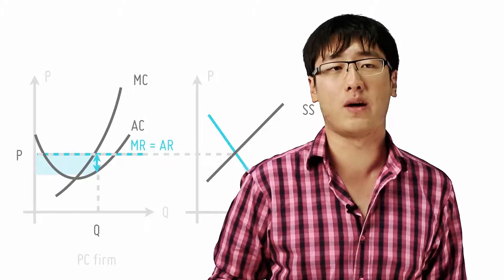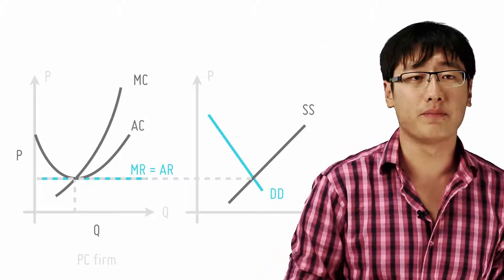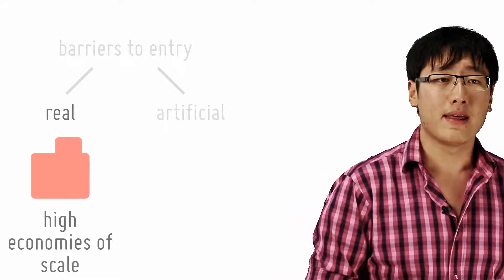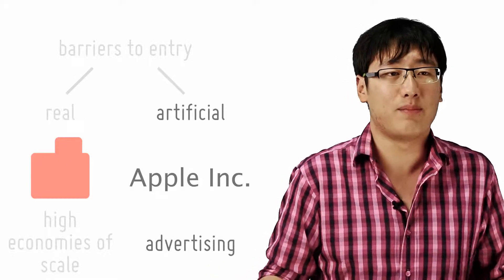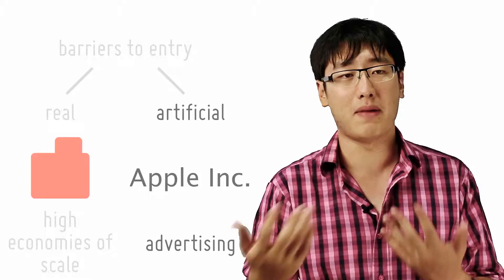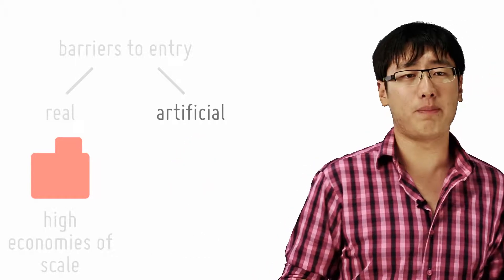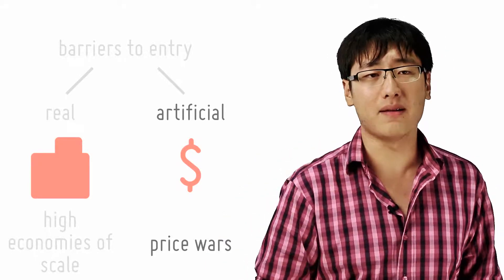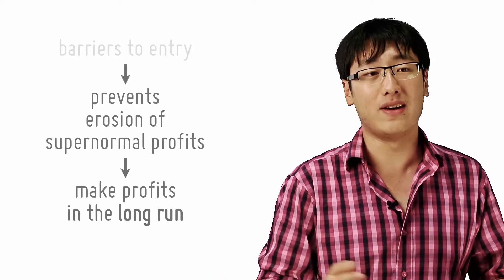The Great Wall Of Monopolies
[13/29]
by openlectures

We said that monopolies are able to maintain market power due to their barriers to entry. Let's look at these animals in close detail.